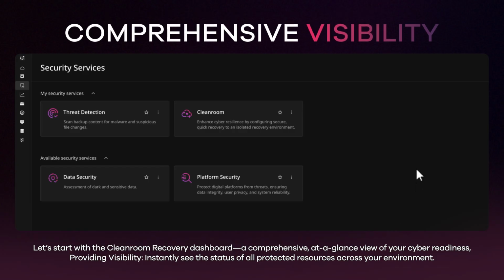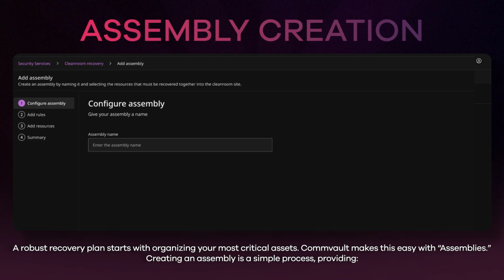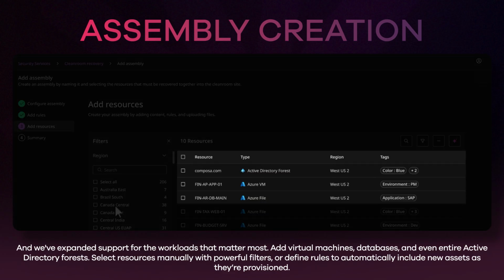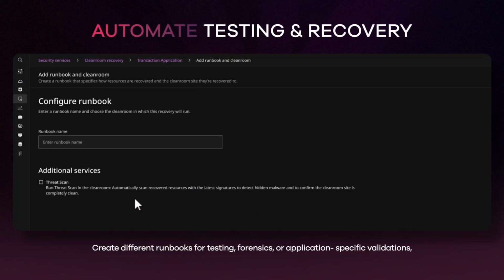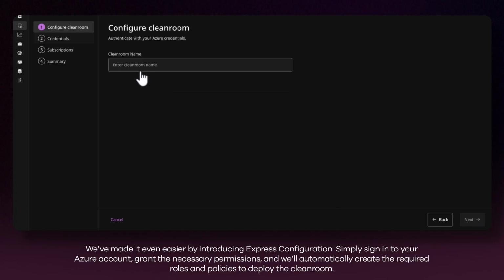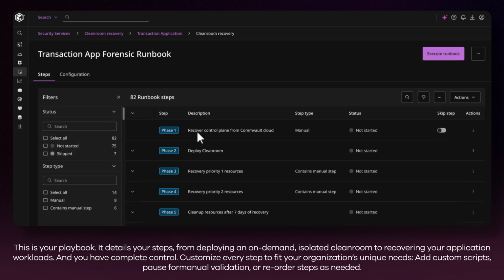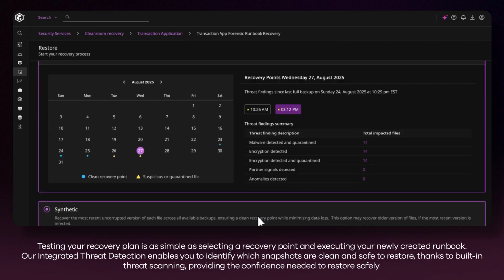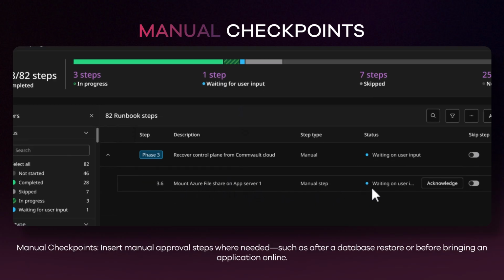Validate Recovery with Confidence | Commvault Cleanroom Testing & Forensic Recovery Demo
Learn more about clean, testable, and forensically validated recovery with Commvault

Regulators, boards, and customers don’t just want to know you have a recovery plan — they want proof it actually works when it matters most. In this demo, you’ll see how Commvault Clean Room Recovery gives you a rapid, comprehensive view of cyber readiness, orchestrates repeatable recovery tests in secure clean rooms, and provides the evidence you need for audits, regulators, and executive stakeholders.

Watch how you can organize critical workloads into assemblies, build automated runbooks, deploy ephemeral clean rooms in Azure or AWS, and test end-to-end recovery and forensics without impacting production or overspending on dedicated infrastructure.

* How the Clean Room Recovery Dashboard provides an at-a-glance view of cyber readiness across protected resources
* How to use Assemblies to group critical assets by business unit, application, or recovery tier
* How to automatically keep recovery plans current with rule-based inclusion of new VMs, databases, and AD forests
* How to build runbooks that orchestrate testing, forensics, and application validation—including threat scan steps
* How Express Configuration simplifies clean room deployment in Azure or AWS
* How to run cleanroom tests using threat-scanned, known-clean recovery points
* How ephemeral clean rooms enable forensic analysis and validation without production risk or permanent cost

Chapters
00:00 Introduction to Commvault Clean Room Recovery
02:48 Building and Maintaining Dynamic Recovery Plans
05:39 Automating Testing and Recovery Processes

TL;DR
A practical demo of how Commvault Clean Room Recovery centralizes cyber readiness, automates recovery testing and forensics in isolated clean rooms, and gives you the evidence you need to prove your recovery plan actually works—without disrupting production or overspending on infrastructure.

Key Takeaways
* Clean Room Recovery turns cyber readiness from a static document into a living, testable, auditable process
* Assemblies and rules reduce manual mapping and ensure no critical workloads are left out of the plan
* Runbooks standardize complex recovery workflows, reducing human error and speeding execution
* Integrated threat scanning ensures you test and restore from clean, safe snapshots
* Ephemeral clean rooms enable secure forensic investigations and recovery drills at predictable cost
* You gain exportable reports and audit trails to prove readiness to regulators, boards, and customers

* CIO
* CISO
* CTO
* VP / Director of Infrastructure & Operations
* Cyber Resilience / BCDR Leaders
* Security & Risk Management Teams
* Cloud & Platform Engineering Teams
* Audit, Compliance & Risk Officers

FAQ
Q: What is Commvault Clean Room Recovery?
A: It’s an orchestrated capability that deploys isolated, on-demand clean rooms in the cloud, recovers workloads into them using clean, scanned snapshots, and automates testing and forensic workflows.

Q: How does this help with compliance and audits?
A: The dashboard, runbooks, and logs create exportable reports and audit trails that show when you tested, what was recovered, and how it performed—evidence regulators and boards increasingly demand.

Q: Do I need dedicated infrastructure for testing and forensics?
A: No. Clean rooms are ephemeral, built on demand in Azure or AWS and automatically cleaned up afterwards, so you only pay for what you use.

Q: How do I keep my recovery plans up to date?
A: Use assemblies and rules to automatically include new VMs, databases, and AD forests as they’re created, reducing manual oversight risk.

Q: Can security teams use this for forensic analysis?
A: Yes. Clean rooms provide a safe, isolated environment where security can investigate snapshots, hunt threats, and validate remediation without touching production.